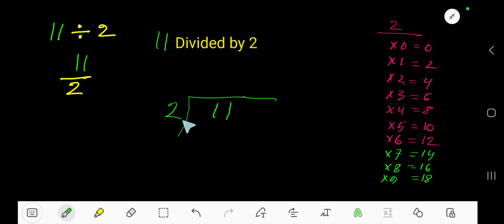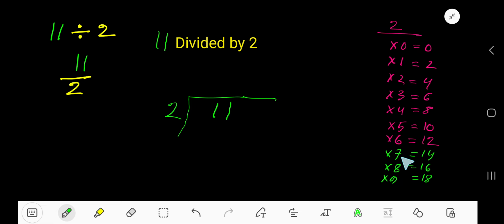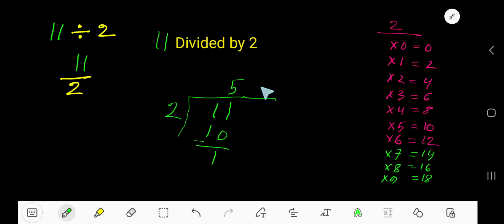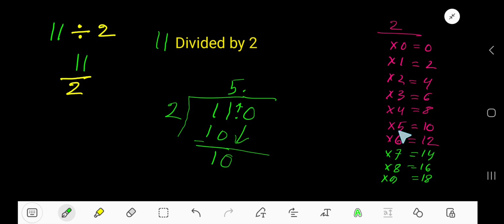11 Divided by 2 ||How do you divide 11 by 2 step by step?||Long Division